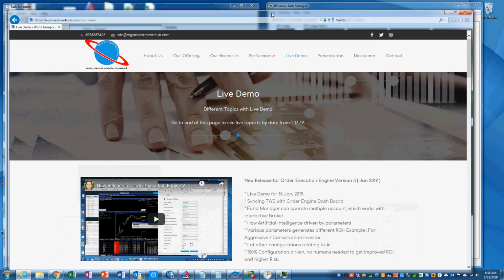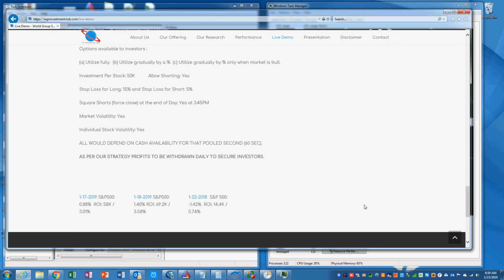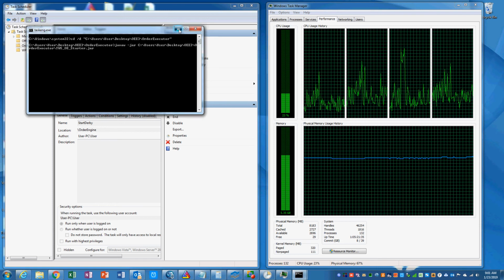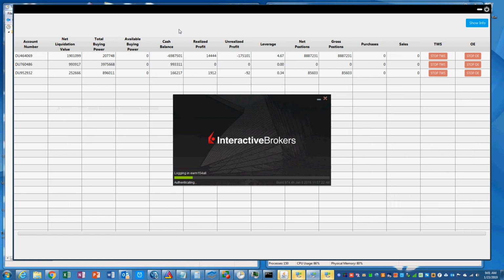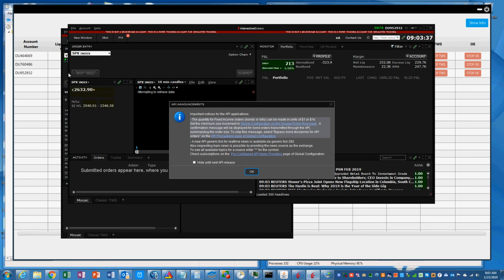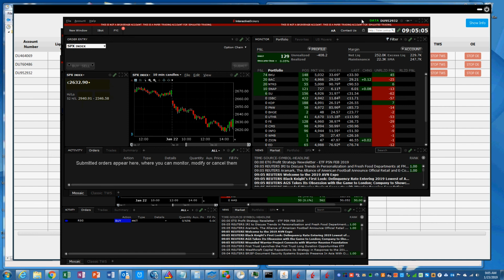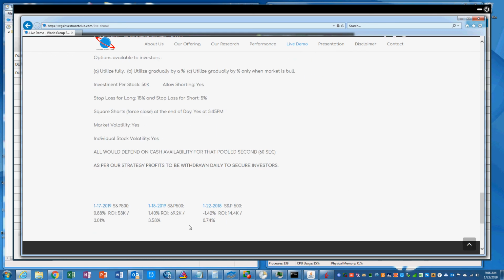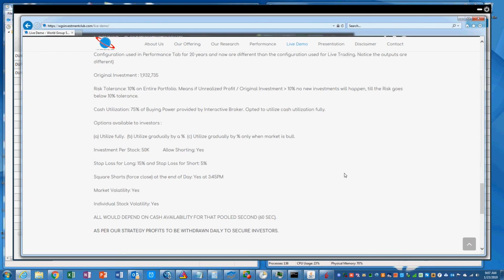Opening Account without Humans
* Opening multiple accounts without involving humans.
* How scale would be possible and more manageable in AWS using EC2.